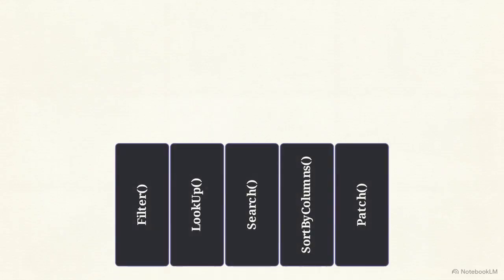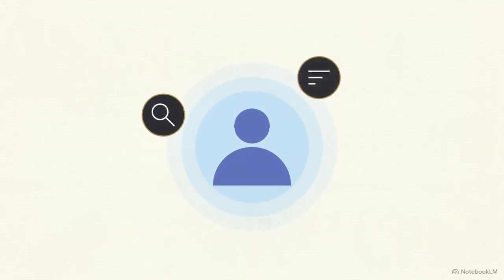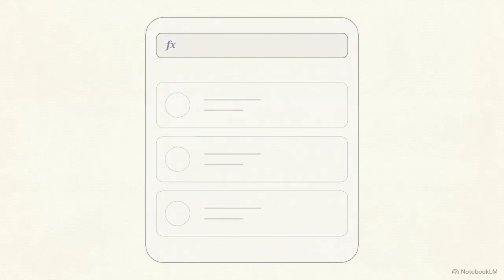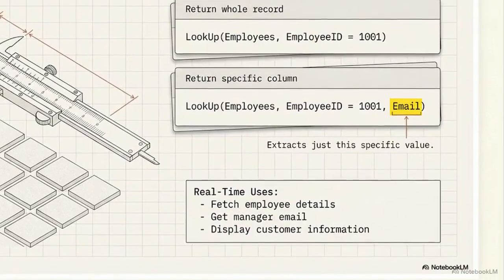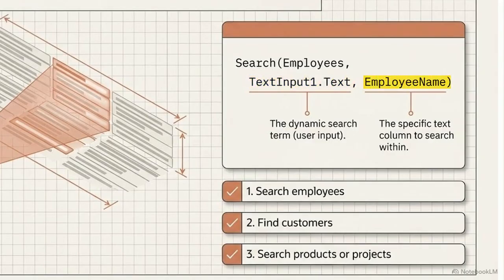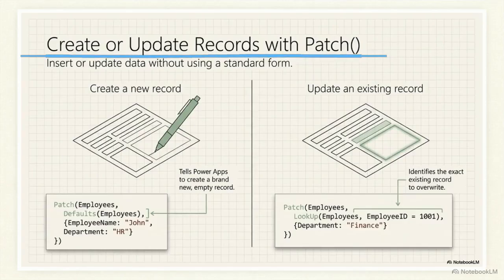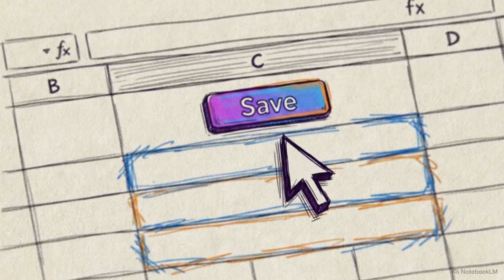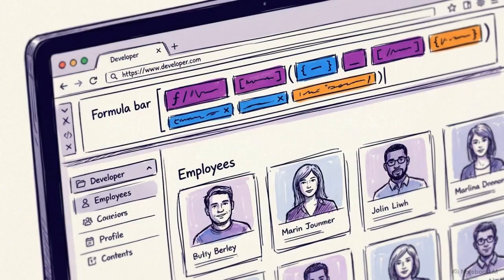5 Power Apps Functions Every Beginner MUST Learn (With Real Examples!)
If you’re new to Power Apps, this video gives you the PERFECT starting point.

I break down the **five essential functions every beginner must learn** to build real business applications:
✔ Filter – isolate specific records from a table
✔ LookUp – find a single matching record
✔ Search – quickly locate data using keywords
✔ Sort / SortByColumns – organize information
✔ Patch – update or create records in your data source

You’ll see:
• Simple syntax examples
• Real business scenarios (employee directory, leave requests, etc.)
• How these functions work together in actual apps
• Bonus commands for variables, navigation, and logic

Whether you're building your first app or strengthening your fundamentals, this guide gives you a **clear roadmap** for mastering Power Apps development.